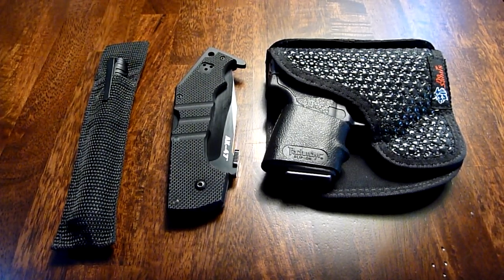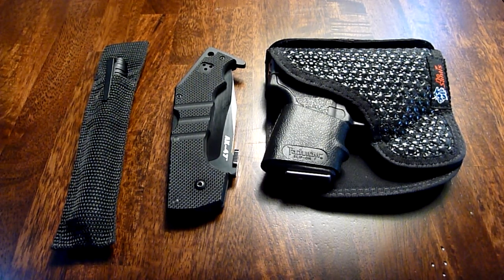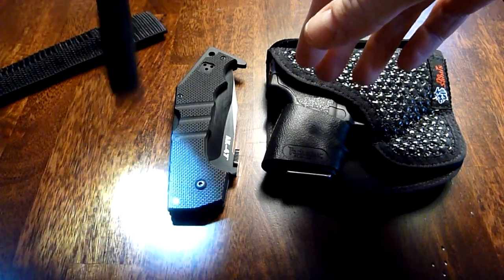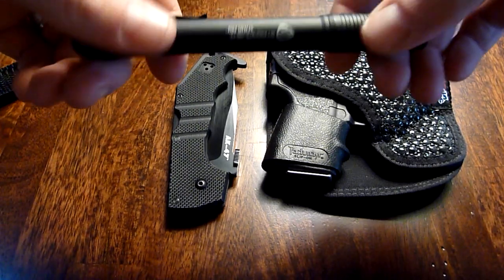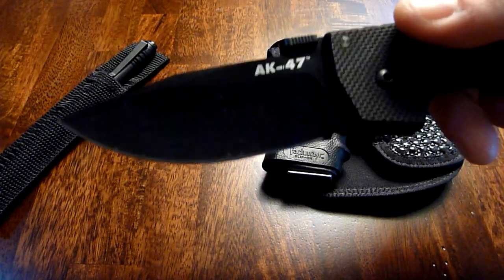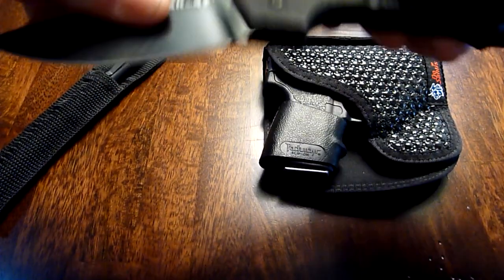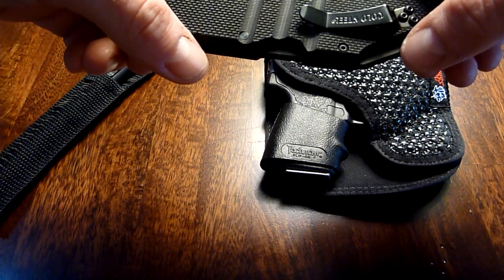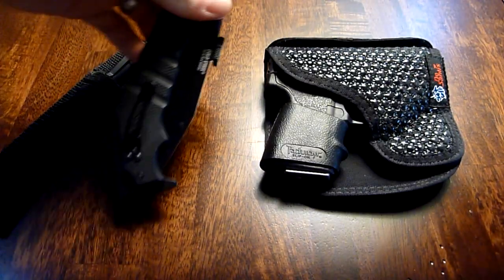My EDC System - HCP in TN & FL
Brief vid of my EDC System: Kahr P380, Cold Steel AK-47, Streamlight Stylus Pro. I'll do another vid sometime about "why I carry" which will be more extensive.